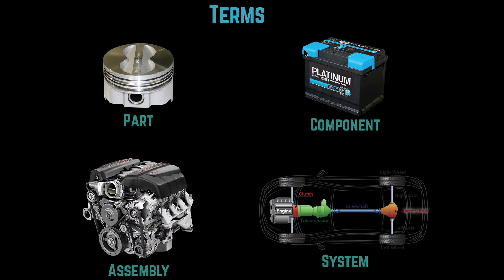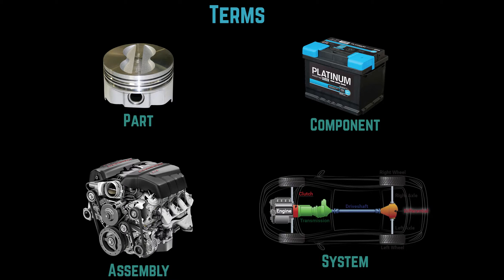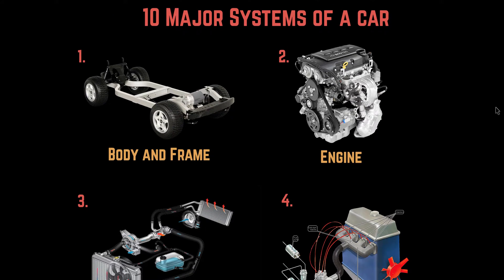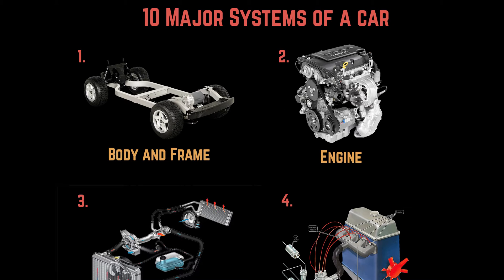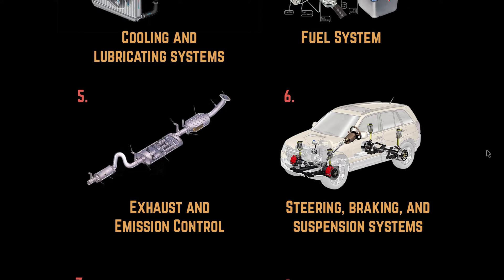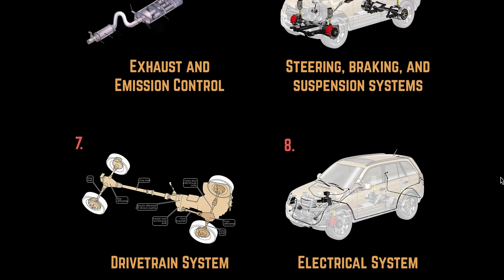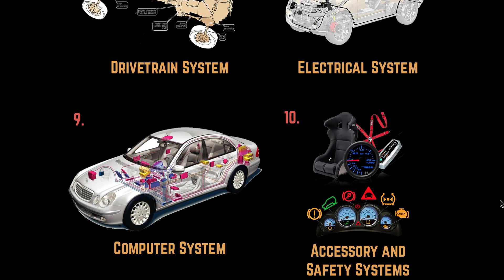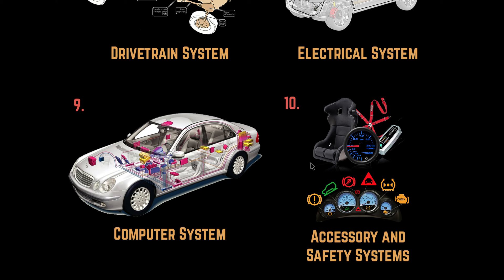Overview of an Automobile | Automotive | Start With Oneself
This is an overview of several important terms to understand when understanding a car, and all of the major systems in a car. Learn about what makes a car a car and what is underneath the hood and more!